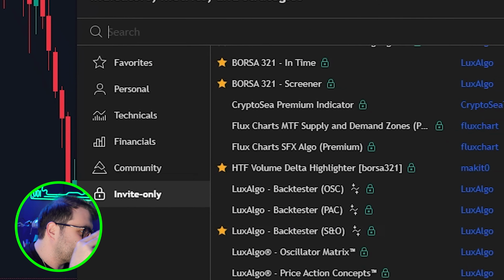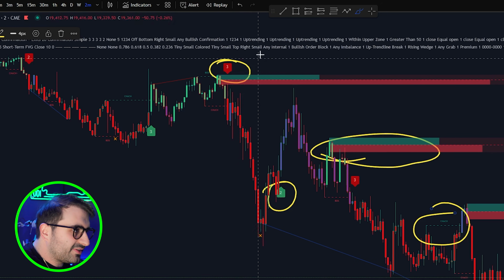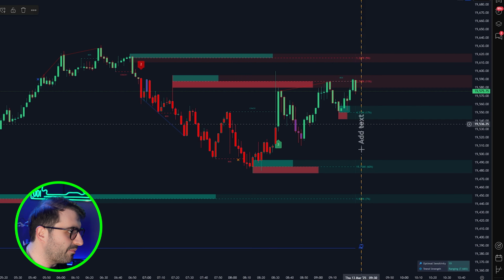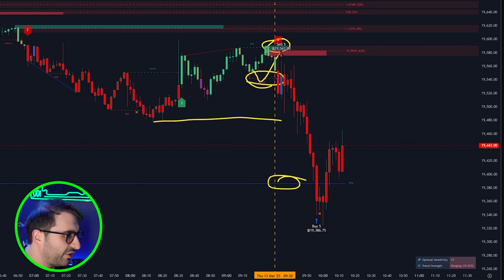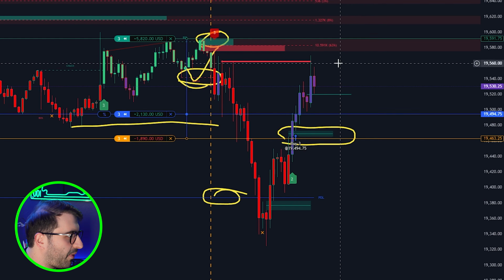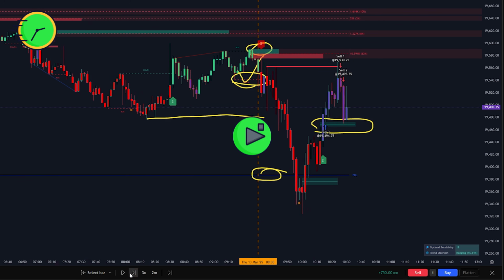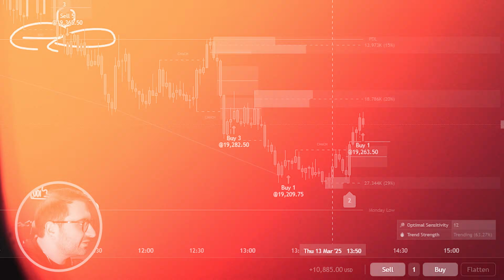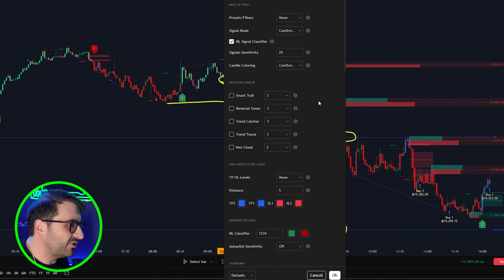The Trading Indicator That CHANGED My Life FOREVER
If You Want To Become Consistently Profitable, Join The Waitlist For The Control Room (Limited Spots)

In this video, i will be teaching you a trading strategy that can change your life. I will be giving you the keys to open the doors of constantly profitable trader.

You will be learning all the tools with the settings including the best time frame to trade.